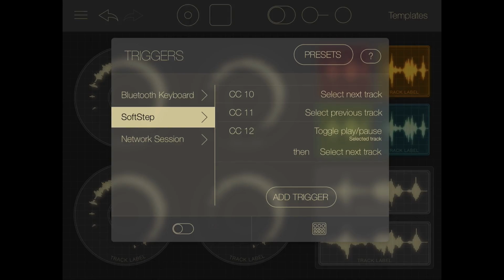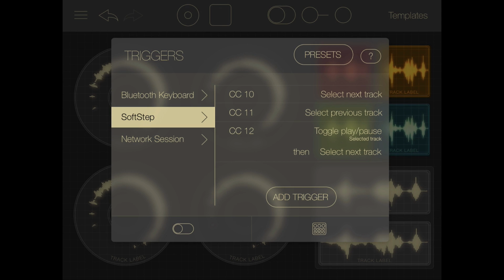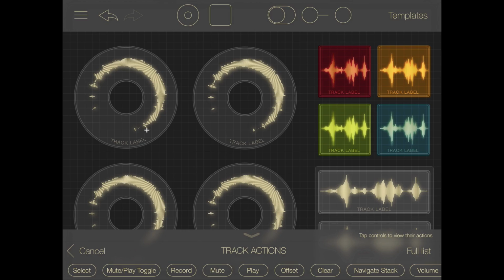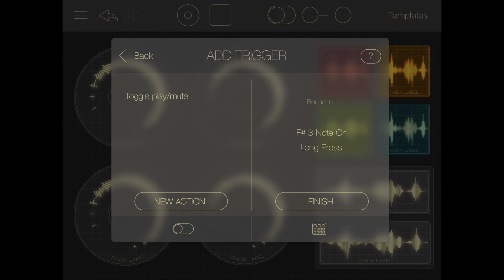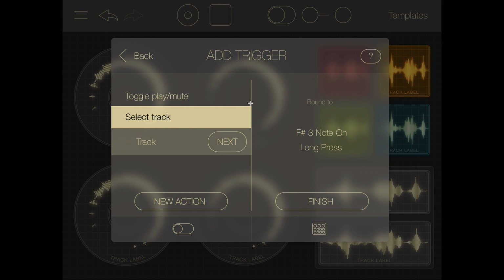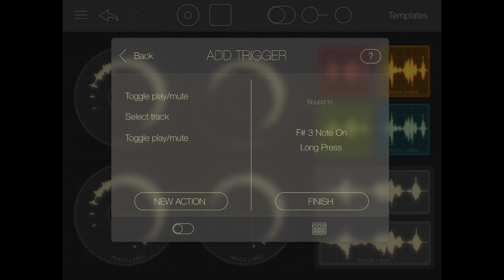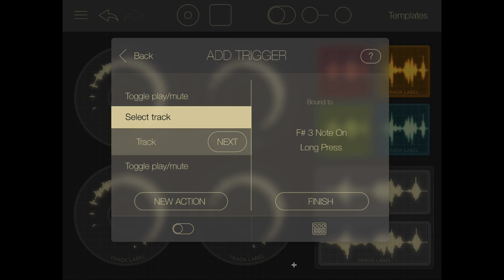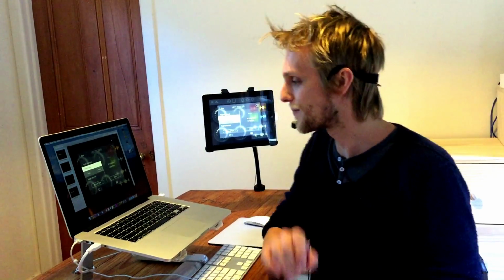Loopy: Masterpiece Edition Walkthrough 3: Bindings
The third and final introductory walkthrough of Loopy: Masterpiece's initial design sketches.